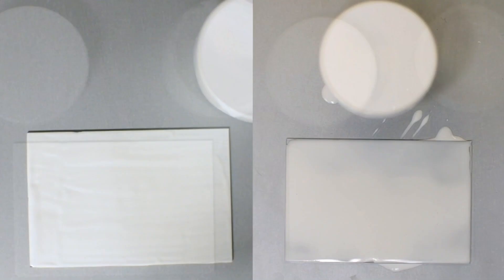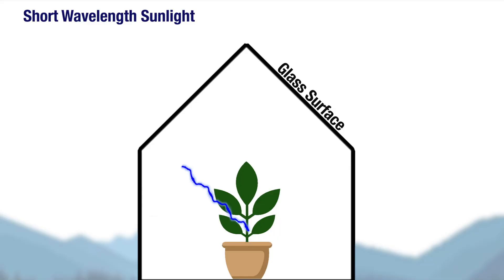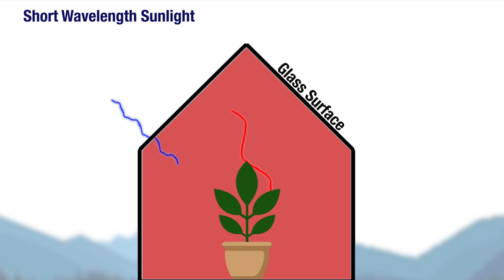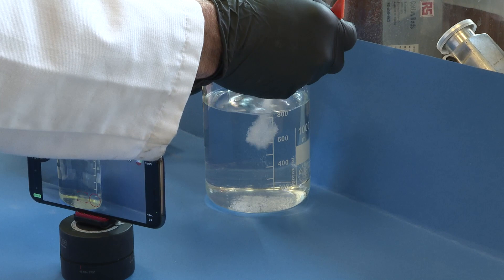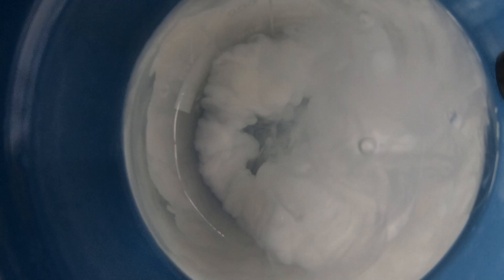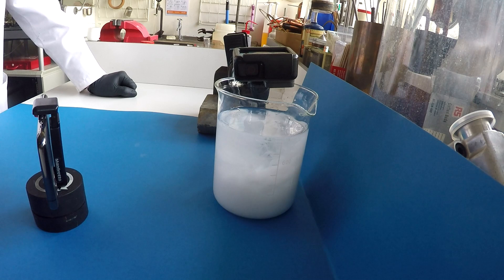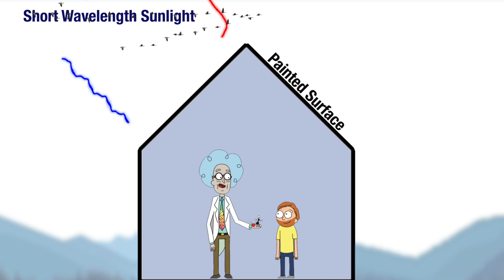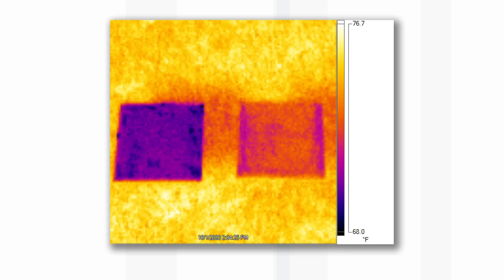Ultrawhite Paint (with Barium Sulfate) - Periodic Table of Videos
Scientists believe a special "ultrawhite" paint could be a better way to cool homes and save energy - it uses particles of Barium Sulfate (Sulphate).
More links and info in full description ↓↓↓

Featuring Sir Martyn Poliakoff and Senior Technician Neil Barnes from the University of Nottingham.

Ultrawhite BaSO4 Paints and Films for Remarkable Daytime Subambient Radiative Cooling